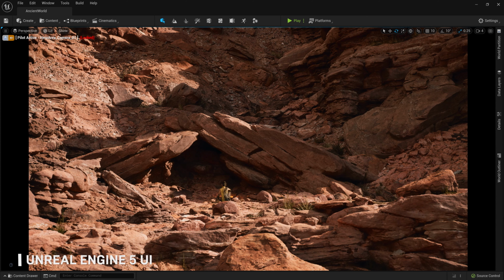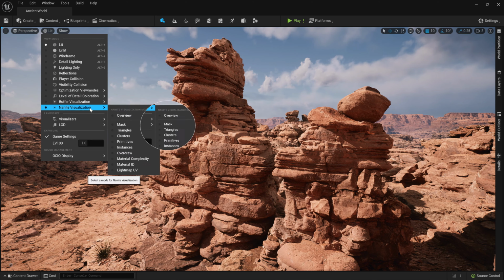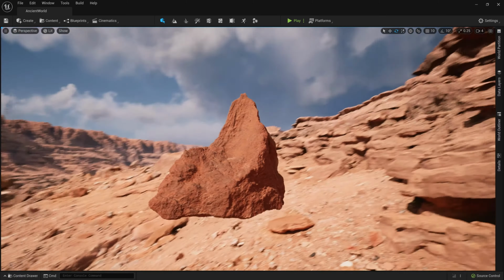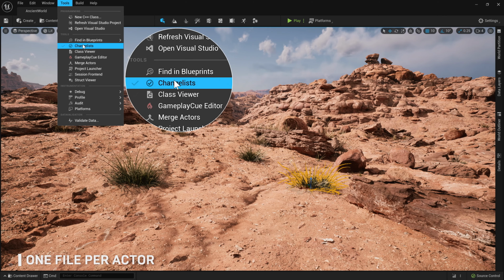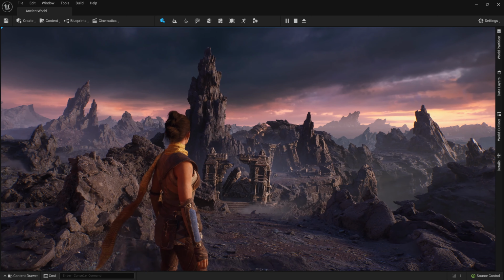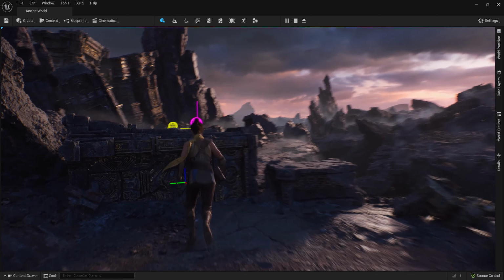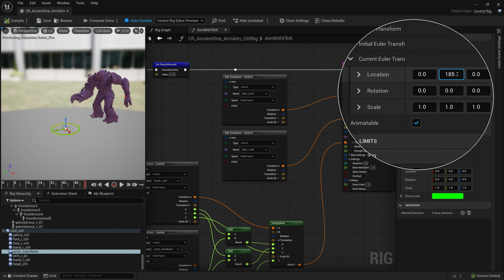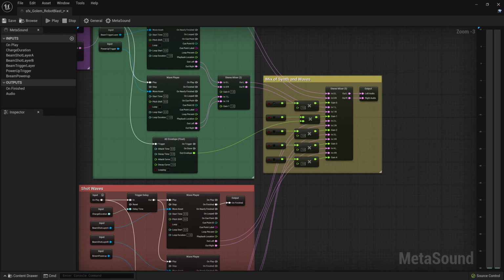Unreal Engine 5 - Official Valley of the Ancient Tech Showcase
Unreal Engine 5 enters Early Access and Epic Games has shared a gorgeous new tech demo showcasing the power of UE 5. More than that, this demo is available for anyone with an Unreal Engine account.